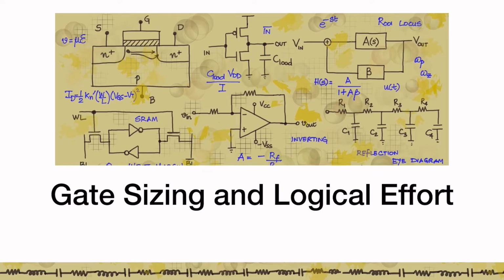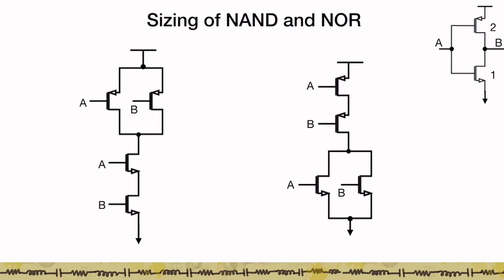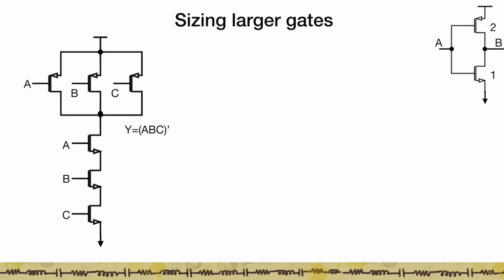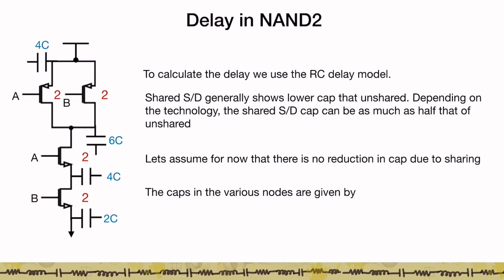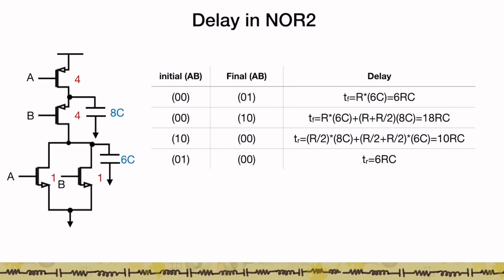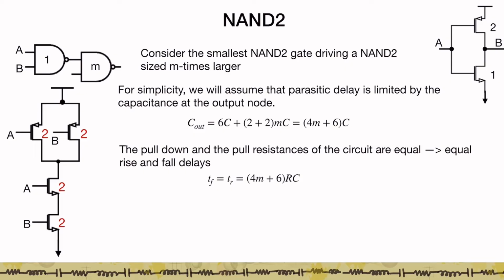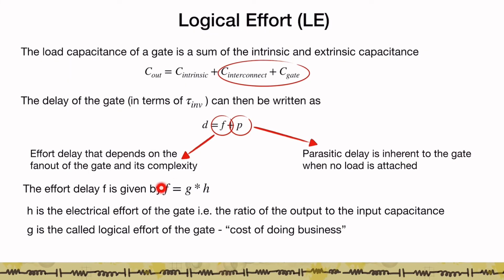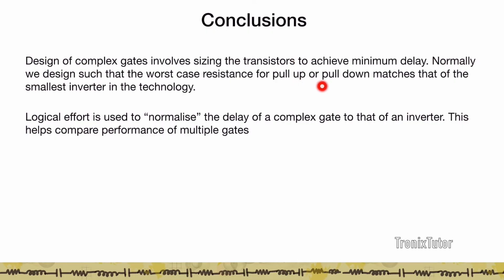Gate Sizing and Logical Effort Explained: Minimum Delay CMOS Design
Most digital design courses teach you how gates work logically. Almost none teach you how to size them correctly for speed.

This lecture fixes that. We start from the RC delay model and build a complete, quantitative framework for sizing CMOS gates — from the simplest inverter all the way to complex AOI gates — and then introduce Logical Effort: the elegant method that lets you compare the delay of any gate to a reference inverter using a single number.

By the end, you'll know exactly why a NOR2 is always slower than a NAND2 for the same fanout, why complex gates pay a "cost of doing business" in delay, and how to use Logical Effort to optimize multi-stage datapaths from first principles.

► CMOS gate sizing fundamentals: why we design so that the worst-case pull-up and pull-down resistance matches the smallest inverter, and how this sets transistor widths for NAND, NOR, and complex gates

► Sizing NAND2 and NOR2: why NAND2 needs 2x NMOS and 2x PMOS, while NOR2 needs 4x PMOS and 1x NMOS — derived from first principles, not memorized

► Stacked transistor complications: why two series NMOS transistors are NOT equivalent to one transistor with 2L — the VGS body effect and velocity saturation argument that kills the naive model

► Sizing larger gates: NAND3 (3-3-3), AOI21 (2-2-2 / 4-4), and why complex gate sizing grows with the number of series transistors

► Delay in NAND2: using the RC model with realistic capacitances (4C, 6C nodes), falling delay = 6RC, and how a pre-charged internal node changes the worst-case delay to 8RC via Elmore analysis

► Delay in NOR2: full input-transition table — why (00)→(10) gives 18RC while (01)→(00) gives only 6RC, and why the worst case dominates in timing analysis

► Delay in NAND3: simplified analysis giving tr = tf = 9RC, and the key design rule that late-arriving inputs should be placed closest to the output node

► Normalized delay and fanout: deriving d = (4/3)m + 2 for NAND2 and d = (5/3)m + 2 for NOR2 — why the slope difference directly shows NOR2's speed penalty

► The delay vs fanout chart: INV slope = 1, NAND2 slope = 4/3, NOR2 slope = 5/3 — the quantitative proof that complex logic gates are always slower than an inverter at the same fanout

► Logical Effort framework: the delay decomposition d = f + p, where f = g × h is effort delay and p is parasitic delay

► Electrical effort h: the ratio of output capacitance to input capacitance — what sets the fanout penalty

► Logical effort g: the "cost of doing business" — the ratio of input capacitance times drive resistance for the gate vs the inverter reference — why NAND2 has g = 4/3 and NOR2 has g = 5/3

► Parasitic delay p: the irreducible delay floor when no load is connected, determined by intrinsic diffusion capacitances

► How to use LE for datapath optimization: equalizing stage effort across a chain to minimize total path delay

Every CMOS gate carries a "logical effort" — a multiplier that says how much harder it works per unit of fanout compared to an inverter. The inverter has g = 1 by definition. NAND2 has g = 4/3. NOR2 has g = 5/3. Complex gates have even higher values. Logical Effort turns gate selection into an optimization problem you can solve with arithmetic — no simulation required.